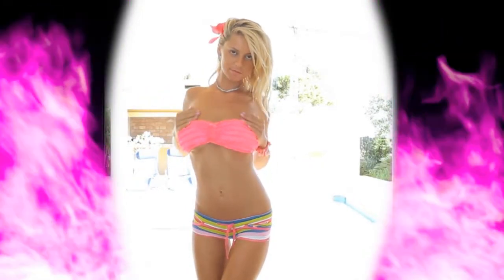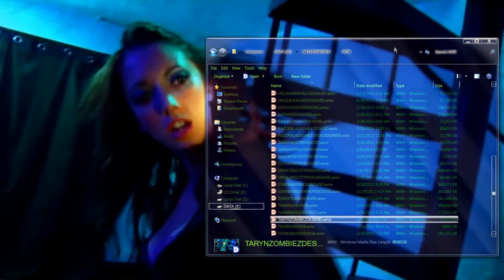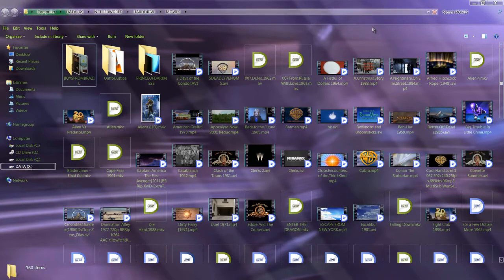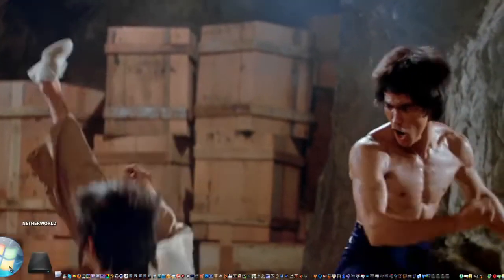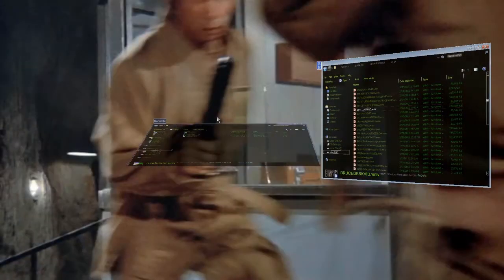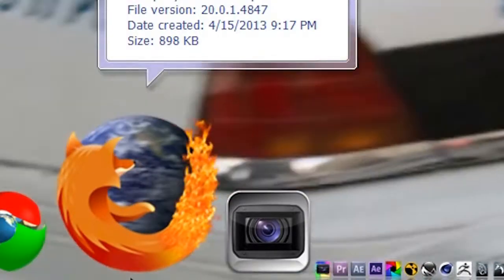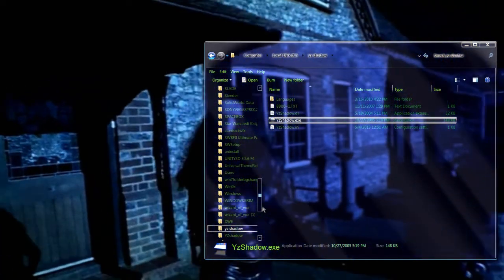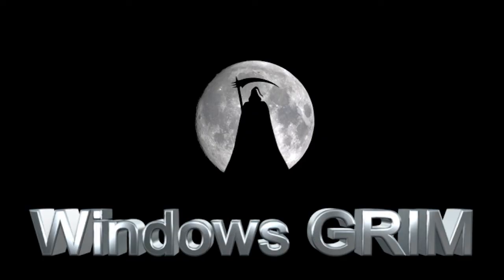DreamScene + Nexus Ultimate Dock + WindowFX + Full Glass Theme + Madotate + YzShadow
Dreamscene lags when I screen cap. Just casually discussing various PC customizations, no actual tutorial...yet.  Programs demonstrated: DreamScene  , Nexus Ultimate Dock ,  Full Glass VS7 V2 Theme ,  Madotate , YzShadow , Win7 Logon Changer ,  Win7 Boot Updater